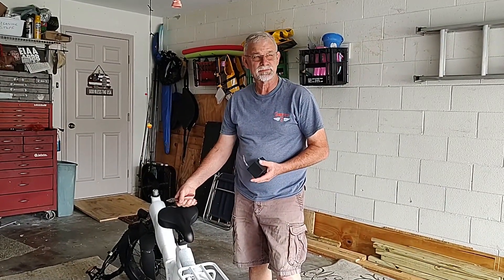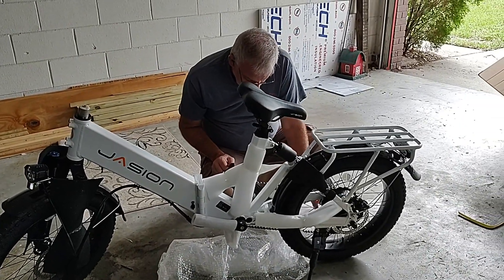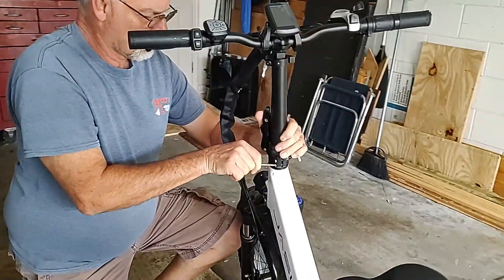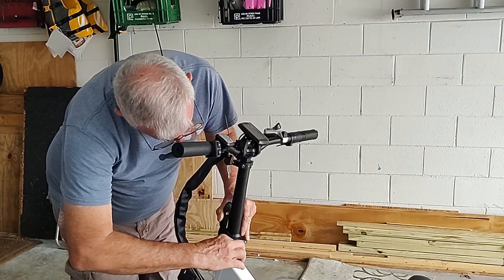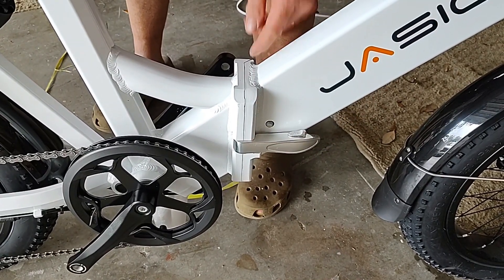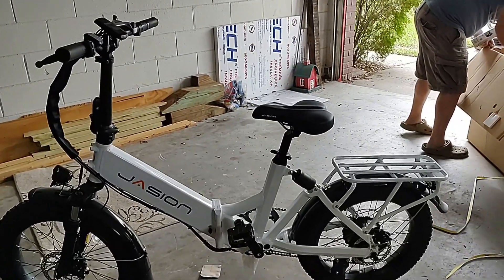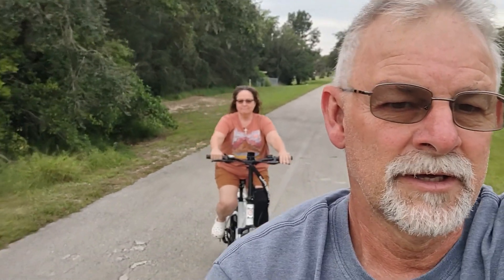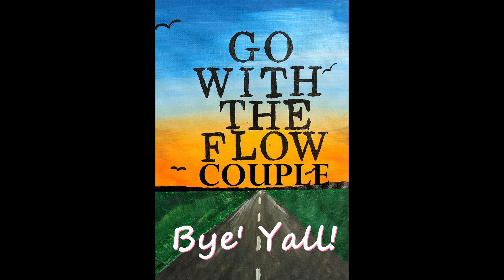Jasion E Bike Assembly Female Version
Jasion step-thru model (female) assembly; Jasion E-Bike; Go With The Flow Couple; Bike Trails